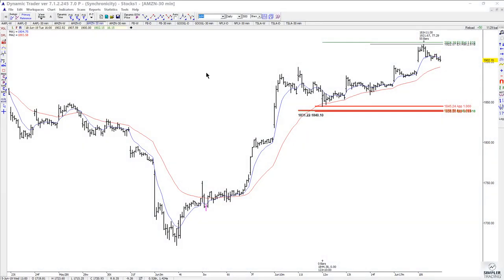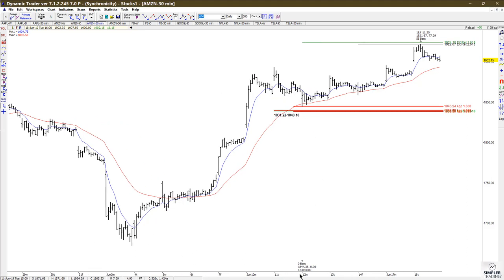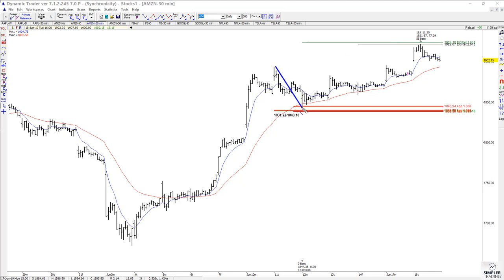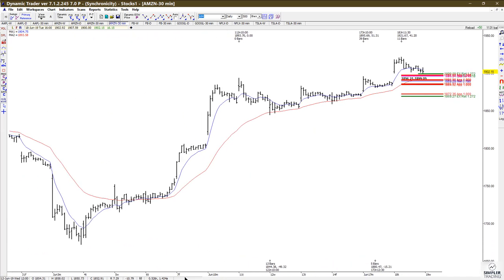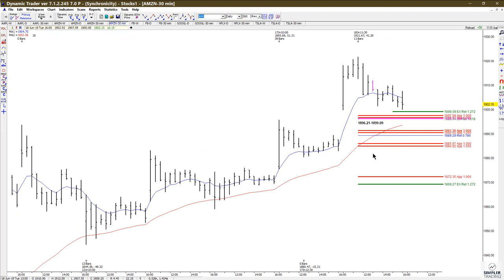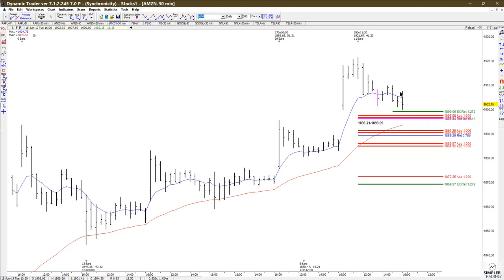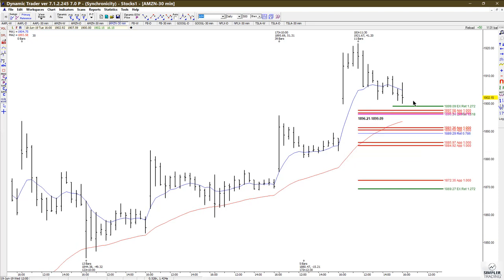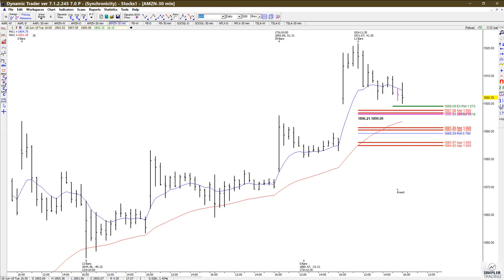Fibonacci Queen: Here was the last AMZN trade on the 30-minute.